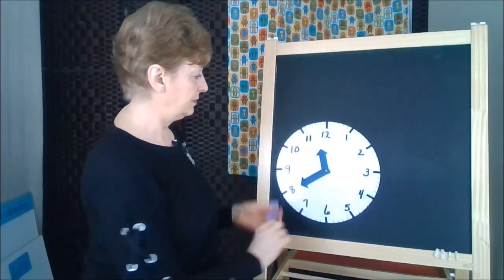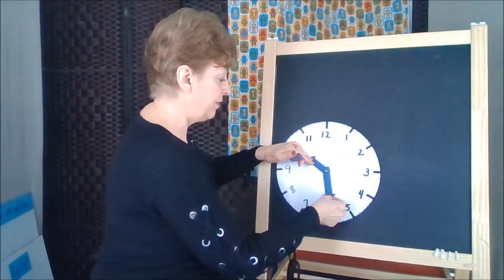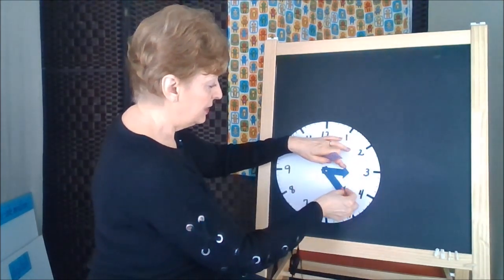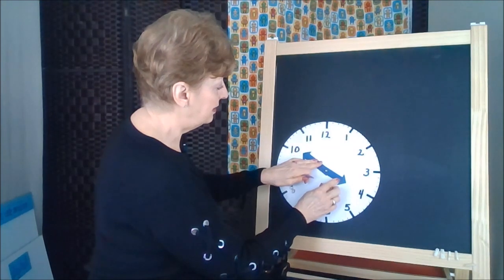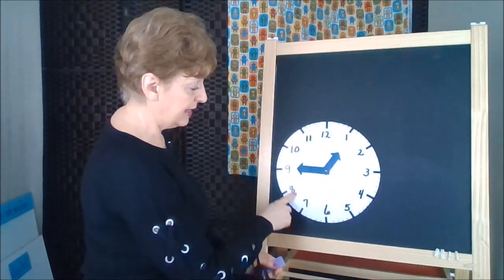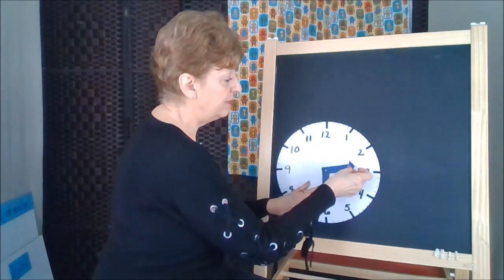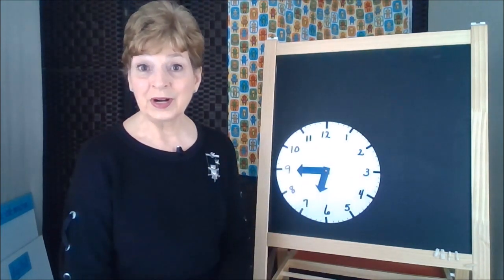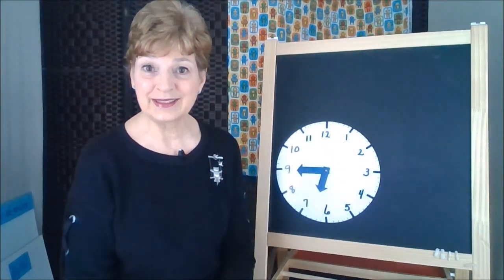Analog Clock 5-Minute and 10-Minute Examples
Analog clock examples of 5-minute and 10-minutes. Places 10:15, 10:35, 3:50, 1:45, and 6:45 on an analog clock. Offers parents tips to get further practice at telling time on an analog clock.